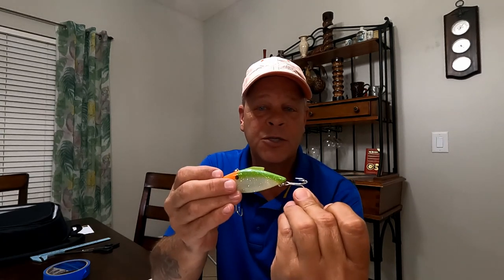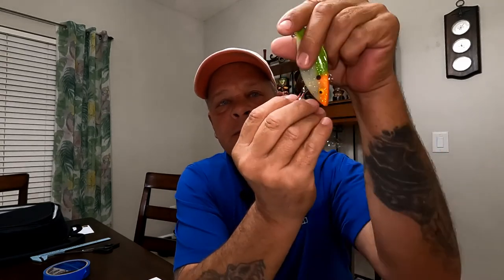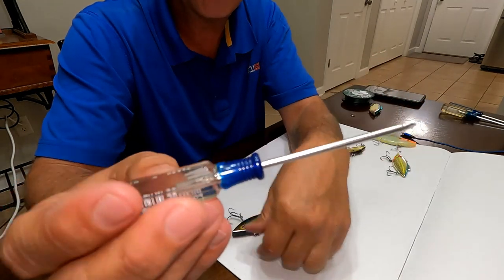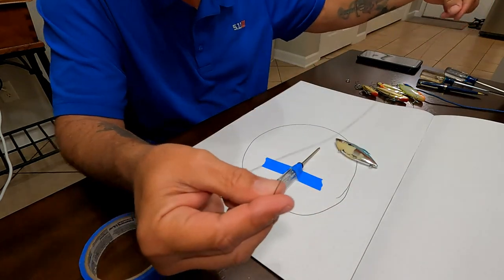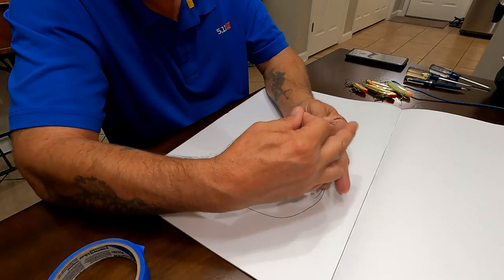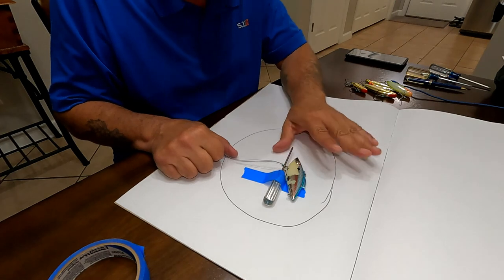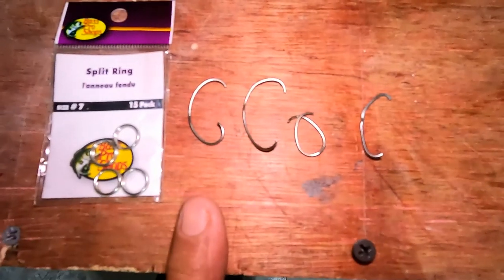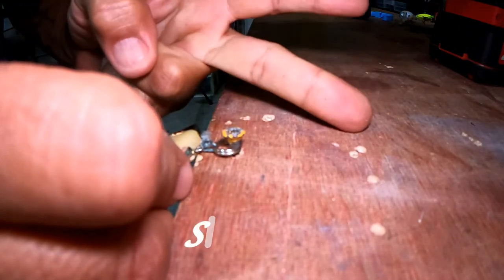Don't Lose Another Fish - Ultimate Rattle Trap MOD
Tired of loosing fish when it matters?  This Modification to the Rattletrap, any crankbait or Blade Bait, will help you keep those fish from shaking off.
Not recommended if you're going after toothy critters.